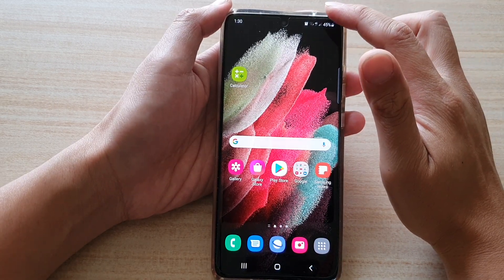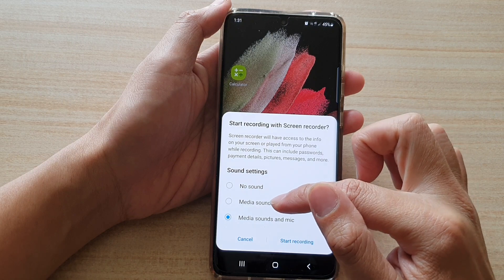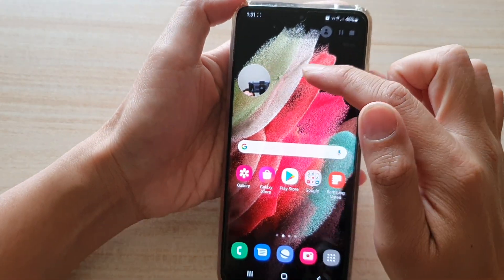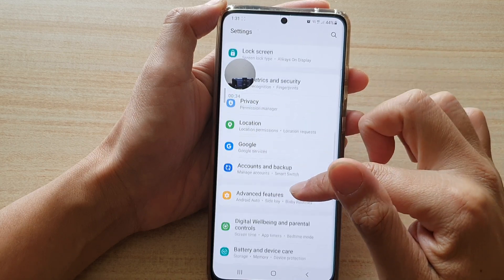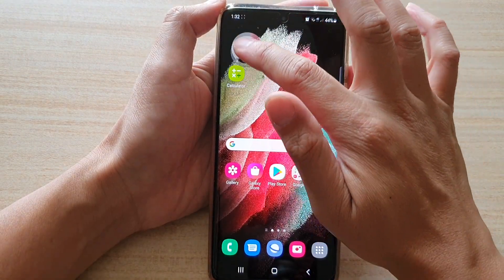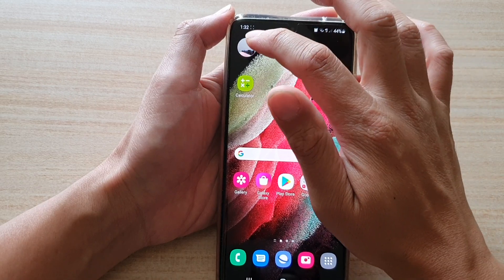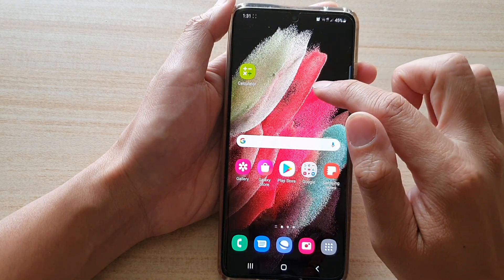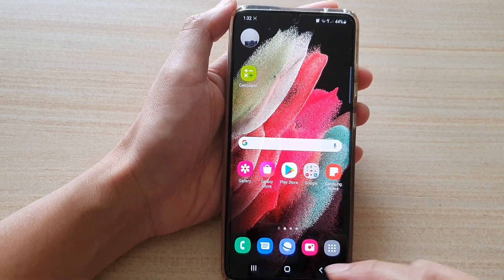SCREEN RECORD With Selfie Camera On Galaxy S21/S21+/Ultra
Learn how you can screen Record With Selfie Camera On on the Galaxy S21/Ultra/Plus.